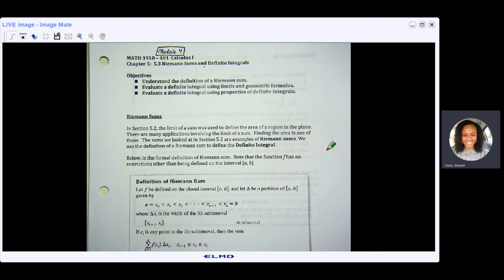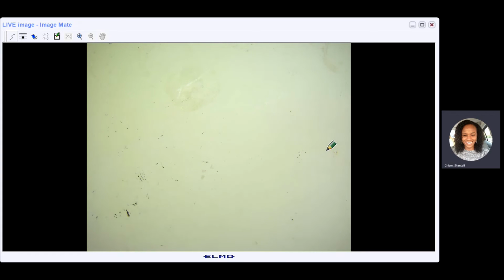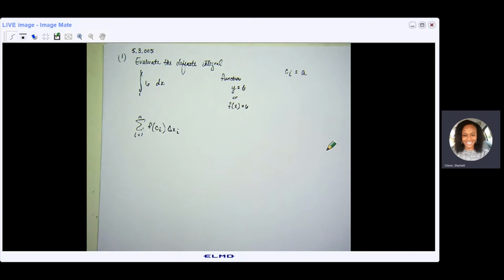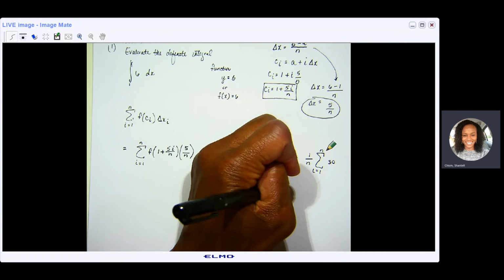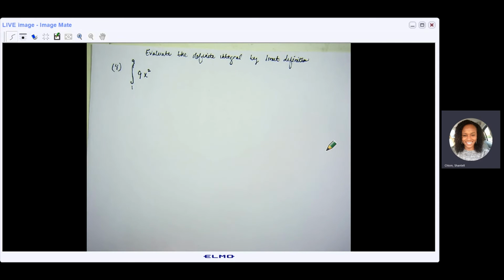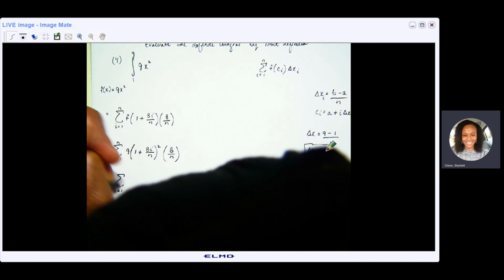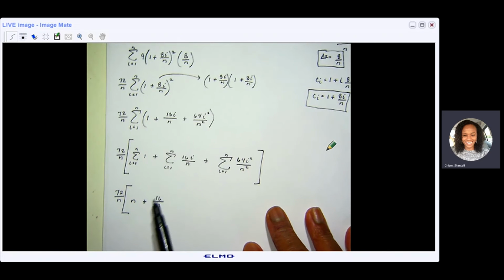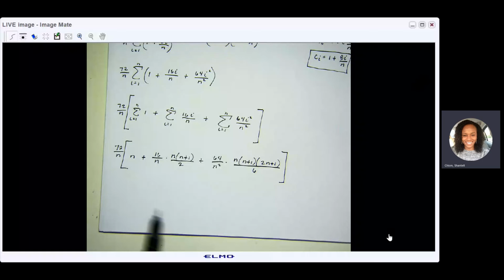Calculus I Section 5.3 video